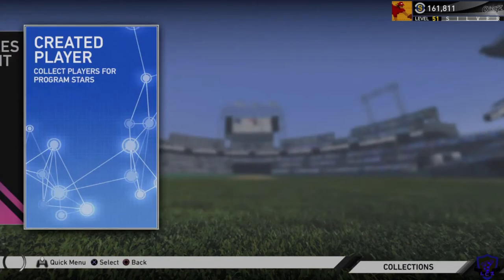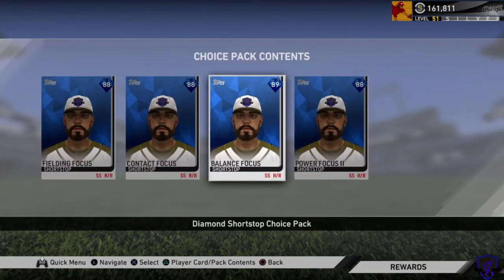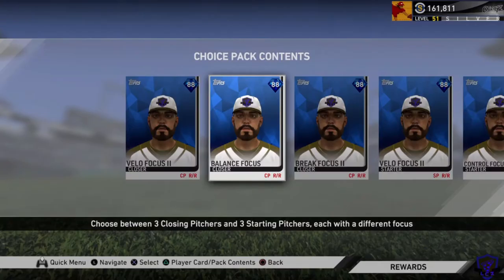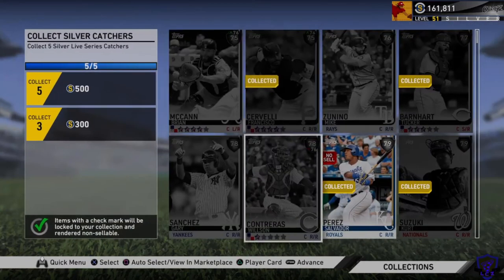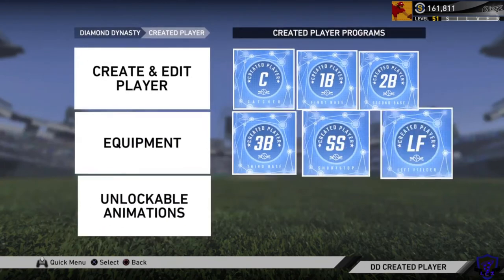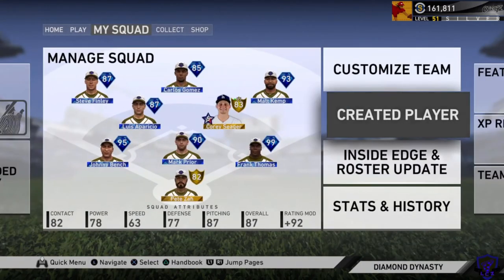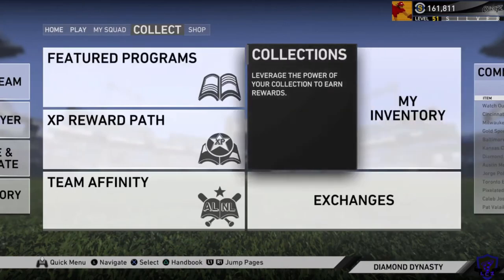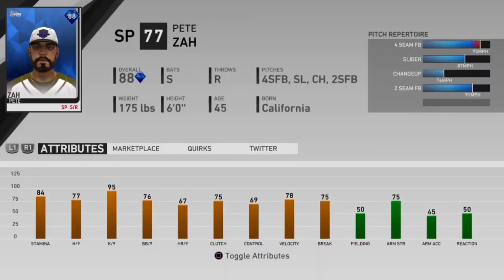Complete Guide to The DD Created Player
The Diamond Dynasty Created Player has had quite a few changes over the last few years. Stay up to date on the way it works and find out what is the best way to use this feature for a competitive advantage.

Support the Lurie Children's Hospital of Chicago through Extra Life! My fundraising goal for the year is $500, so every penny helps!